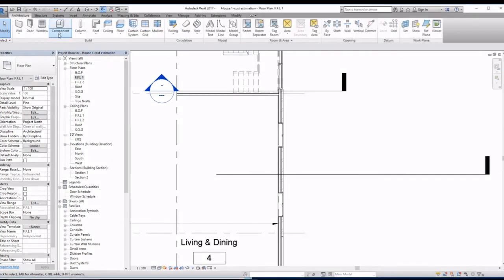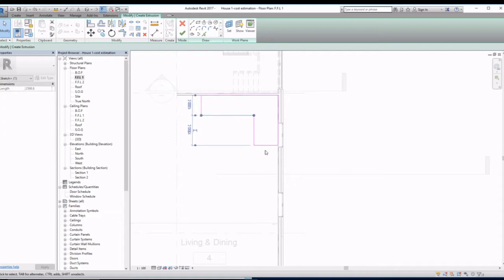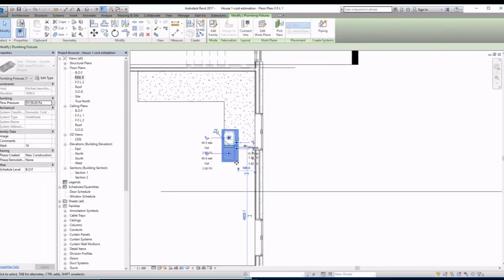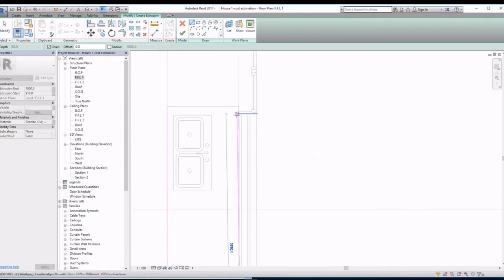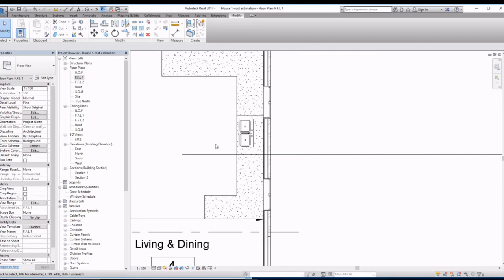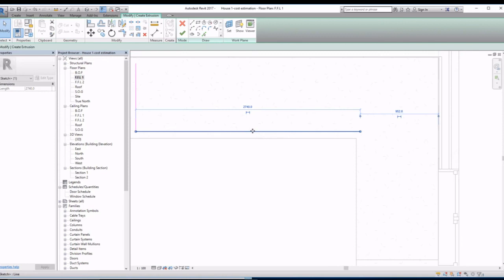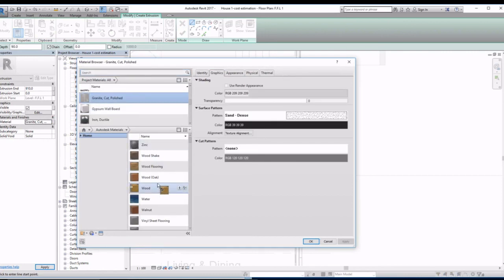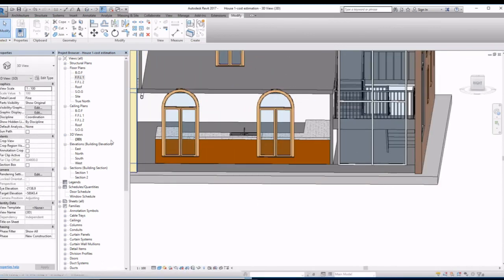14- Revit 2017 Tutorials-Intermediate-Model In-Place Families-Kitchen Bench Top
How to model kitchen benchtop and base as a Model In place family in Revit